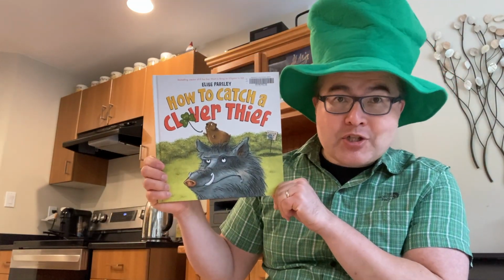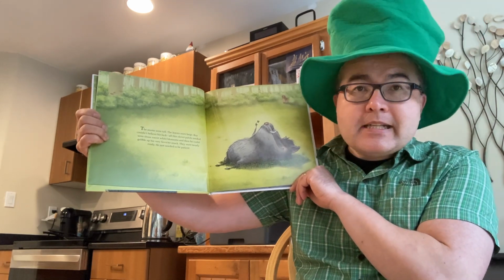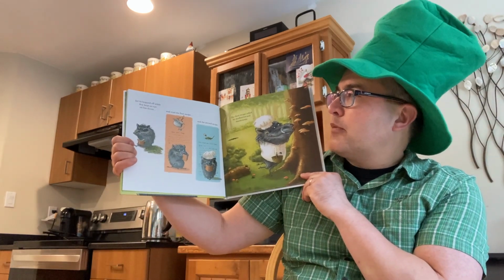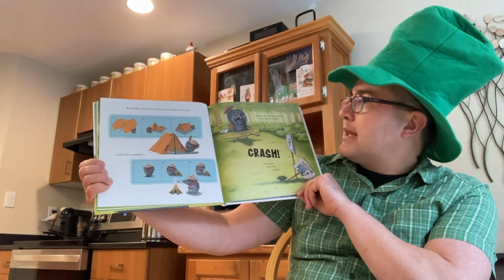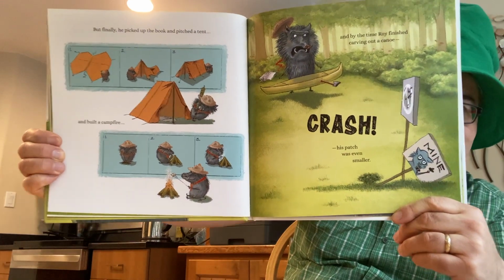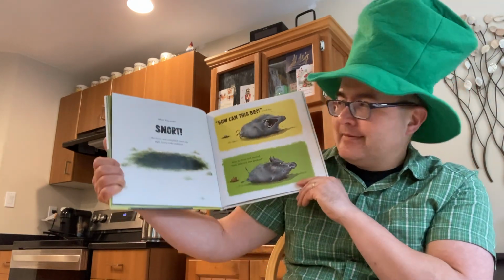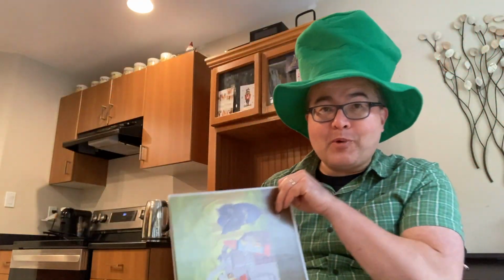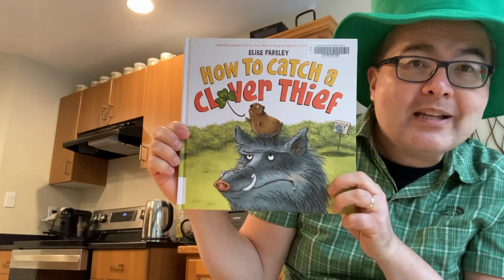Uncle Matt's Bedtime Story - Friday, March 17, 2023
HAPPY ST. PATRICK'S DAY! E-1108 Tonight's Story is "How To Catch A Clover Thief" by Elise Parsley (C) 2021